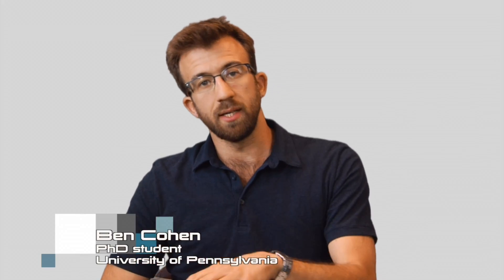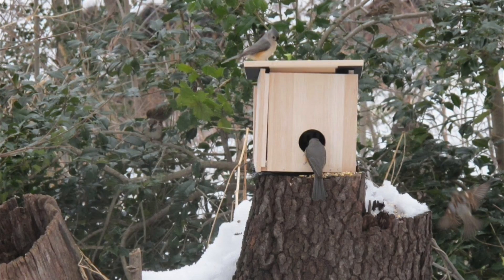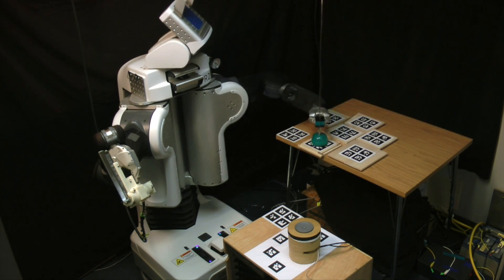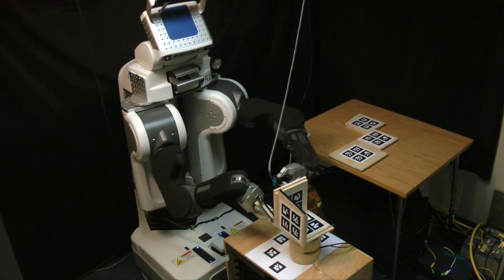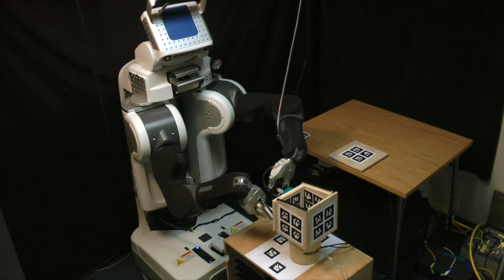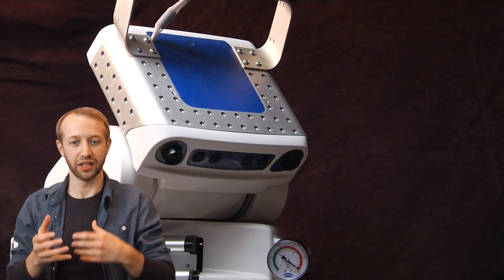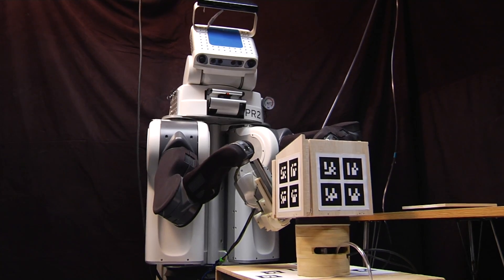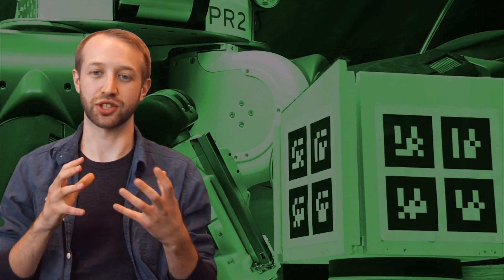Project Birdhouse: Autonomous Robotic Assembly : Robot with a Nailgun!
This work was done at the Search-based Planning Laboratory in CMU's Robotics Institute.

The birdhouse team (Ben Cohen, Mike Phillips and Ellis Ratner) got a PR2 to build birdhouses via a autonomous flexible assembly model.